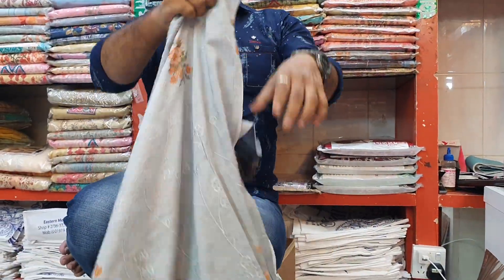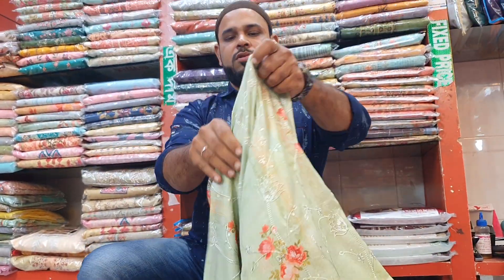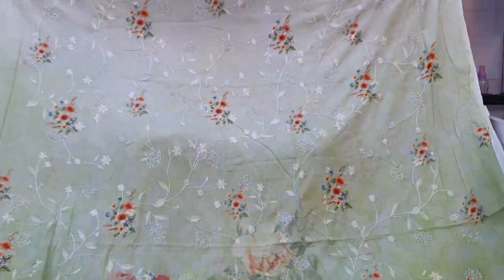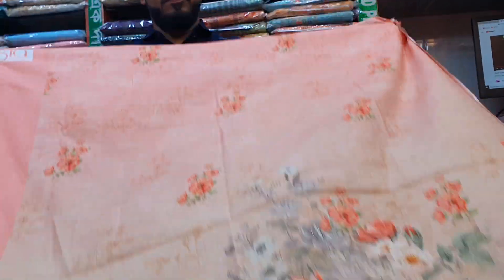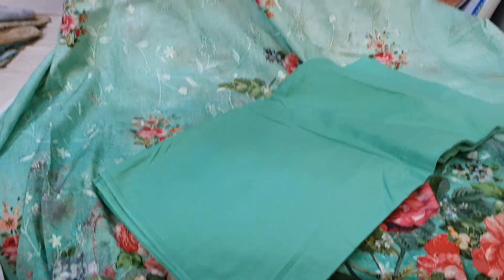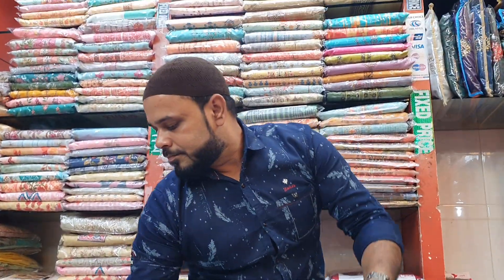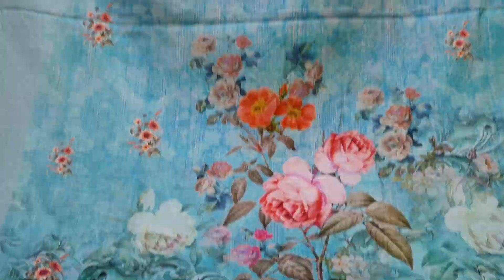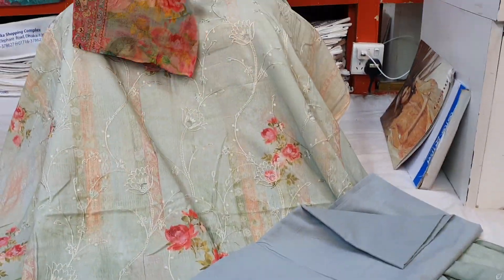আড়ি কাজের ডিজিটাল প্রিন্টের ড্রেস কালেকশন // digital print dress